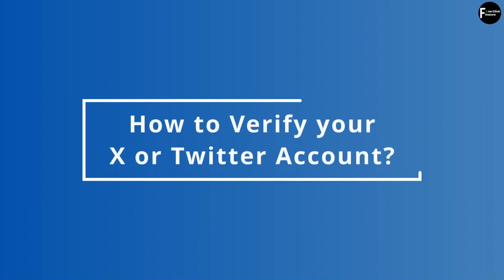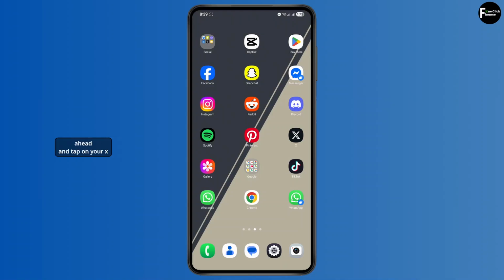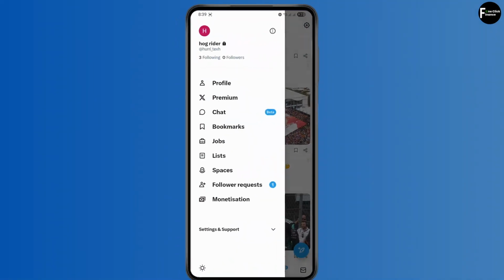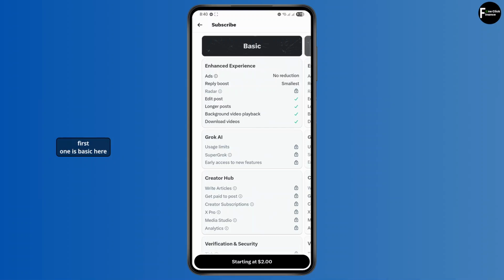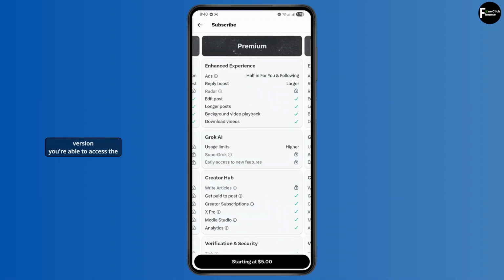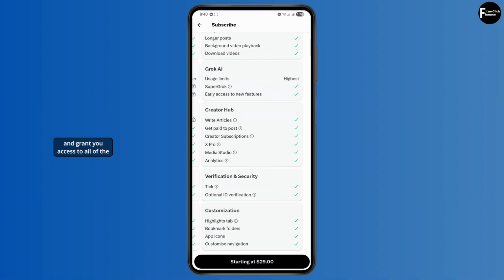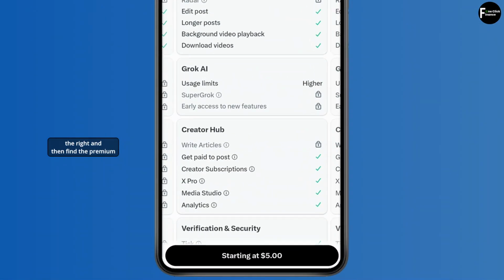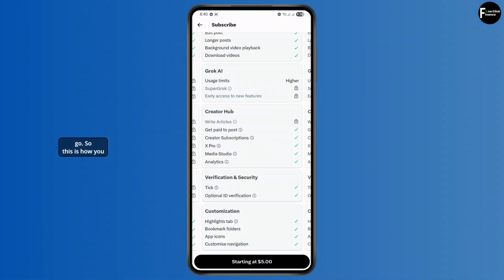How to Verify your X or Twitter Account?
How to Verify your X or Twitter Account (2025)! Want to get verified on X (formerly Twitter) to build credibility and stand out online? This video will guide you through the steps on how to verify your X or Twitter account quickly and easily. Whether you're asking, "How do I verify my Twitter account?" or need help with the X verification process, this tutorial has you covered. Learn the steps to apply for verification and enjoy all the benefits of having a verified account. Watch now to see how you can verify your X or Twitter account today!

Timestamps:

00:00 How to Verify your X or Twitter Account
00:10 How Do I Get Verified on X (Twitter)?